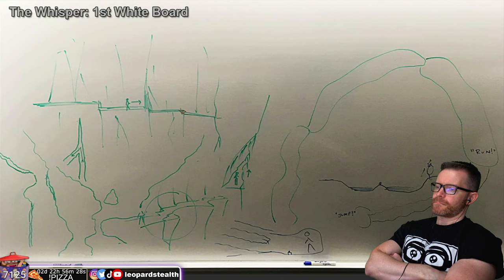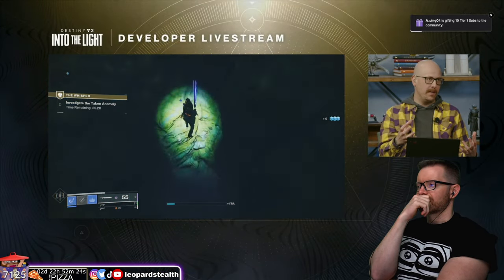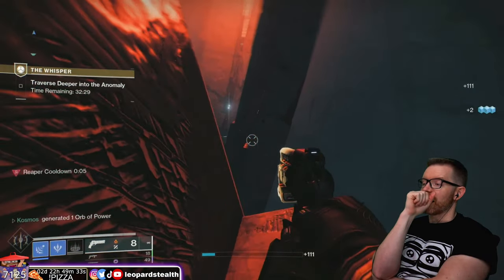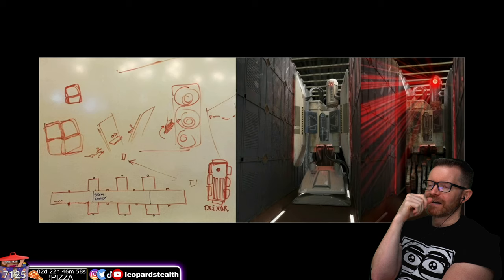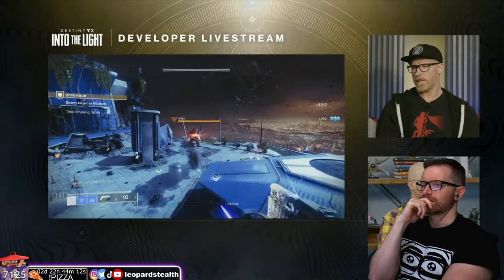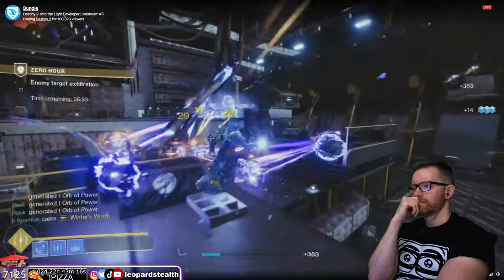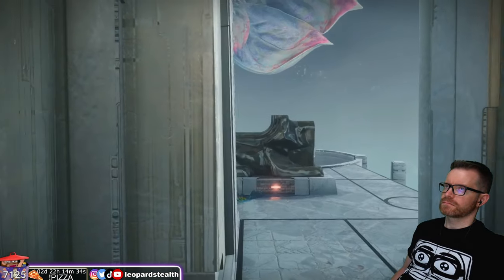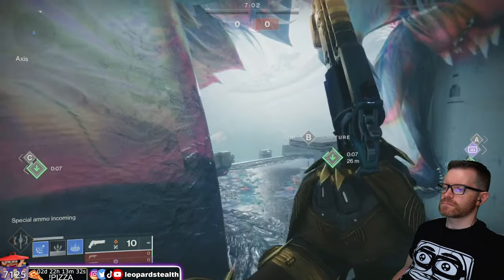YOU WON'T BELIEVE WHAT BUNGIE DID [DROWN] Into The Light - Dev Stream Reaction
This is the third Bungie Dev stream for Into The Light, which was streamed on April 2nd, 2024.